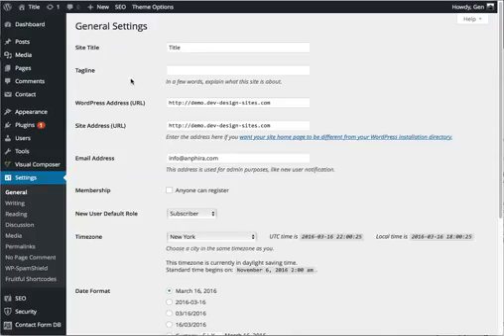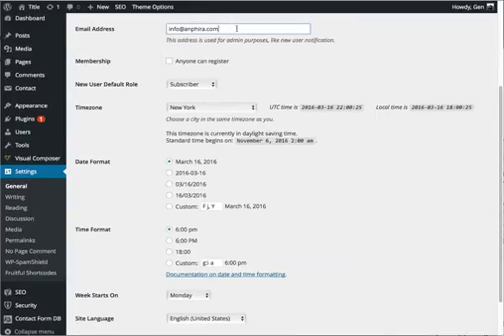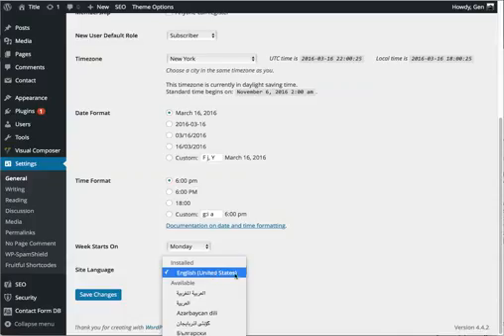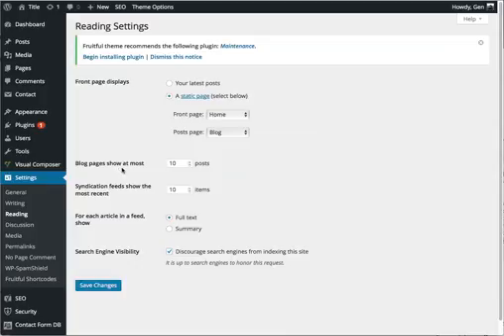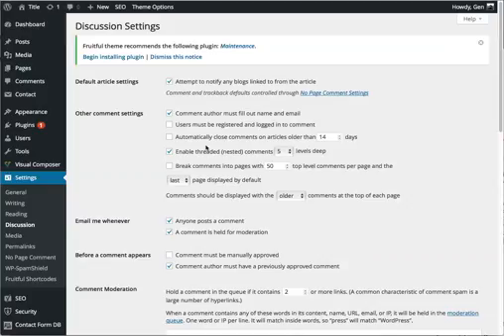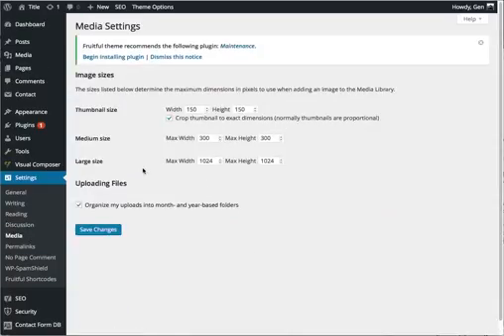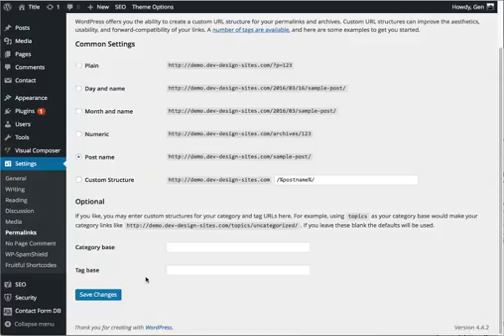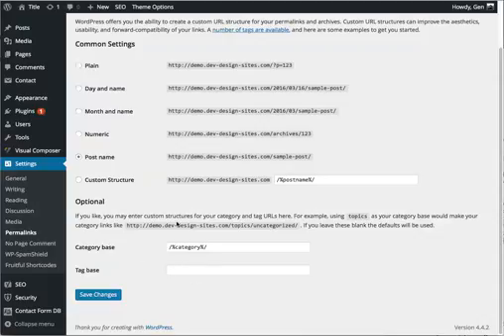WordPress Settings Panels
How to use the WordPress settings panels and what General, Writing, Reading, Discussion, Media, and Permalinks settings are when to use them.